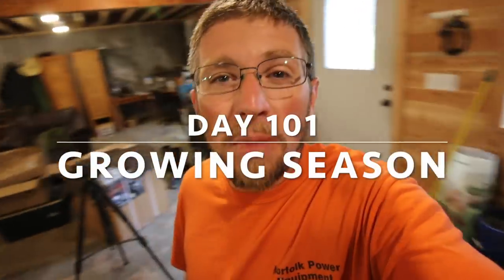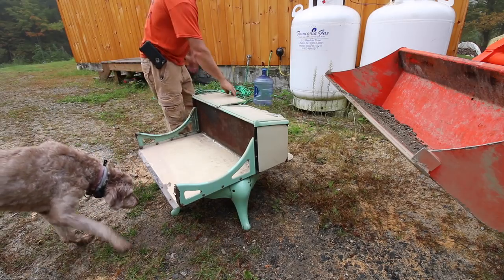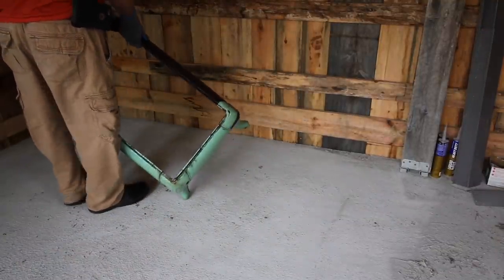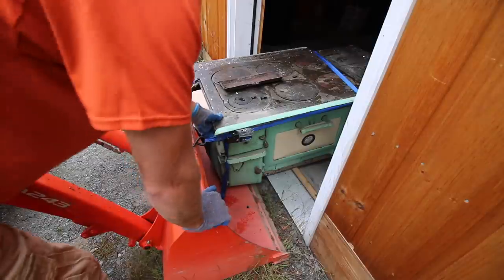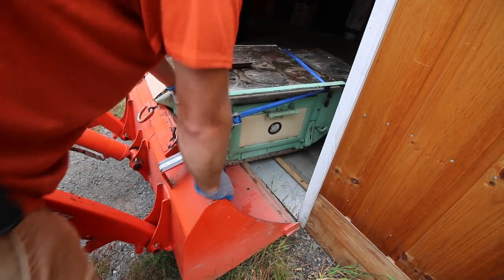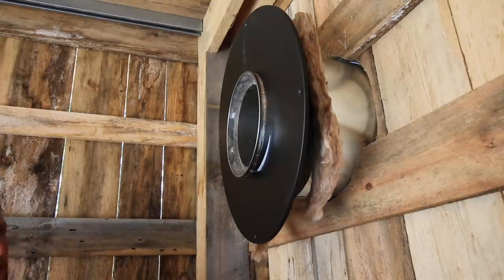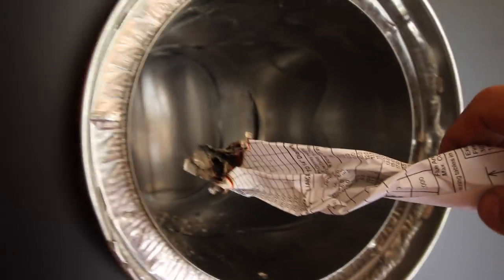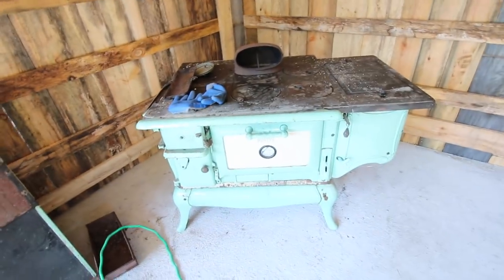We've Been Waiting 4 Years for This!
We've had this wood cook stove in our basement for 4 years! It has been in there longer than we've had our house! Even better is that we are doing as a family!

Daily Uploads!